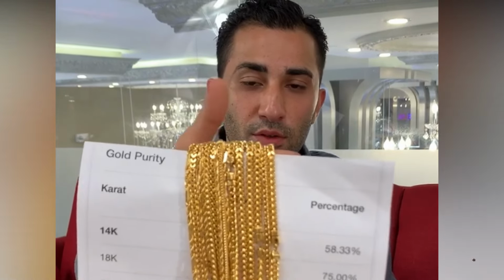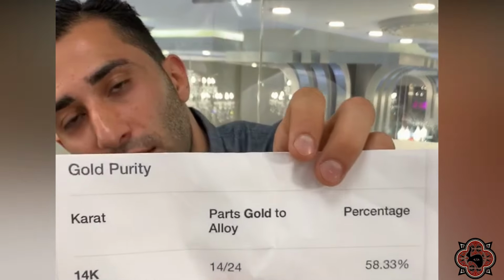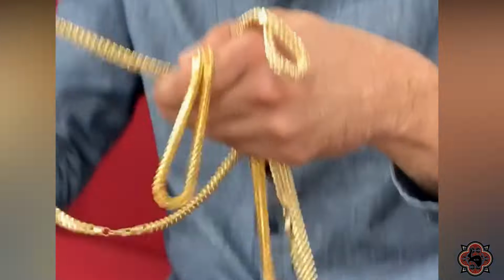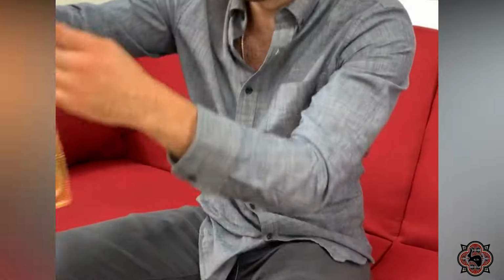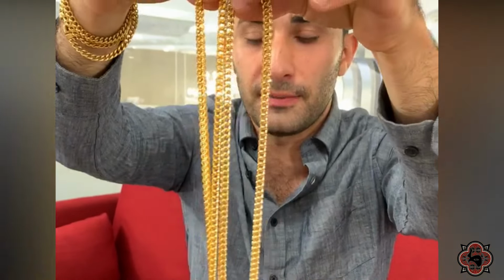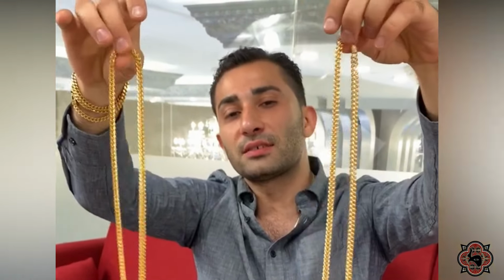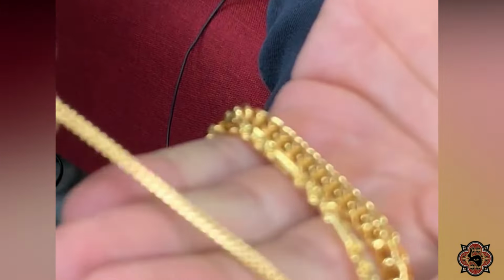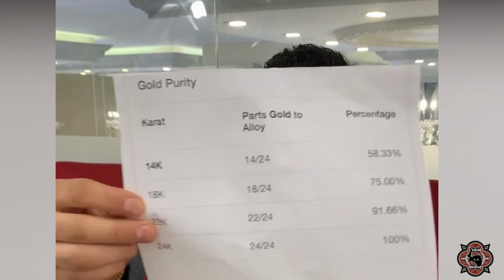What are GOLD KARATS ? 22K GOLD CHAIN Video Review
Heres a clip for those of you who can use some knowledge on what Karats are.
Watches line call here (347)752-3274
Custom line call here (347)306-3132
Grillz line call here (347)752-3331

TraxNYC is located in New York City’s famed diamond district. We offer the most exclusive pieces and the most unbeatable prices.

COME SEE US: 64 W 47TH ST, NEW YORK NY 10036